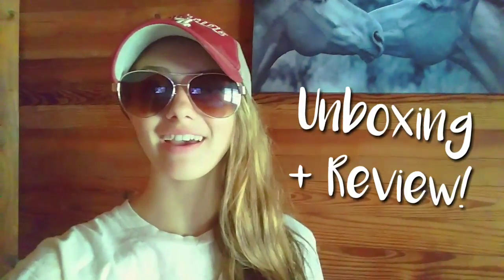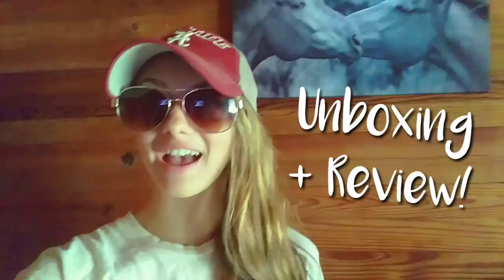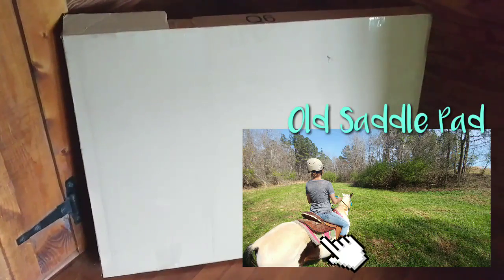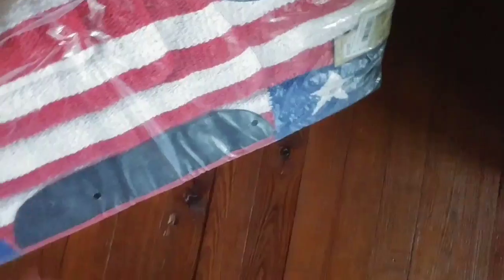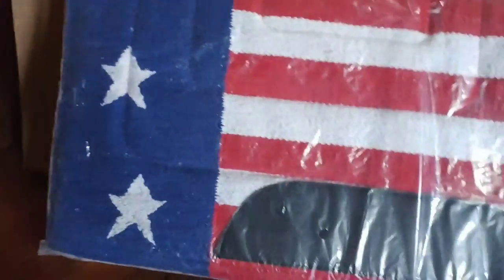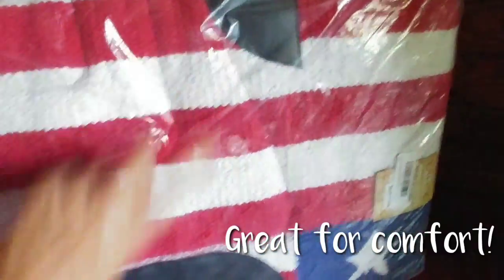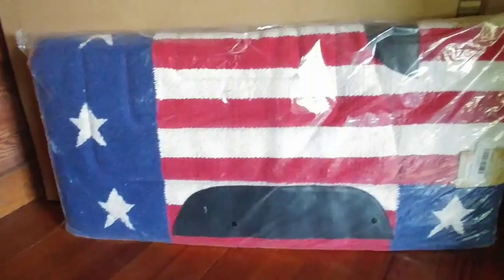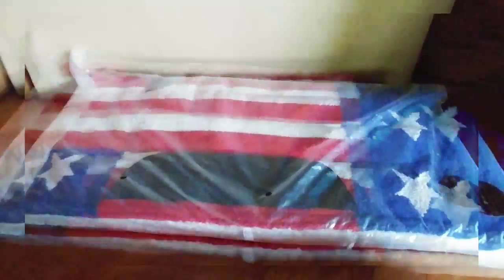Saddle Pad Unboxing and Review!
Today, we're unboxing and testing out our new Tahoe Tack American Western Saddle Pad we got from Amazon! Stick till the end to see what we rate it!🌟
Link to the Tahoe Tack saddle pad
And if you saw that the mini barn is half painted in the video, we're working on finishing it soon . . . but why paint when you can ride?🐎